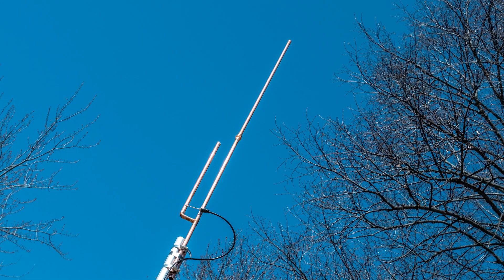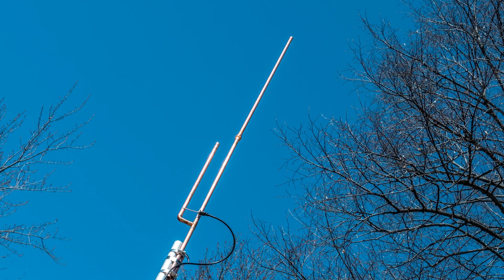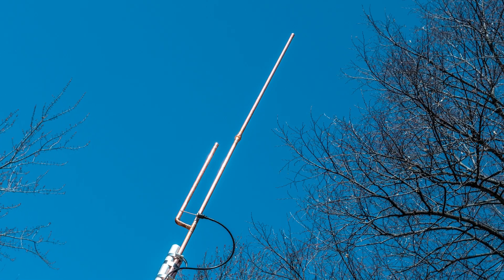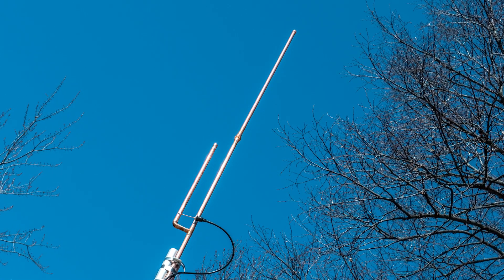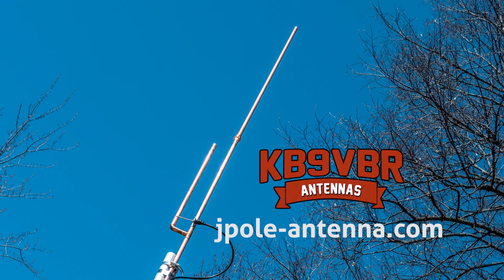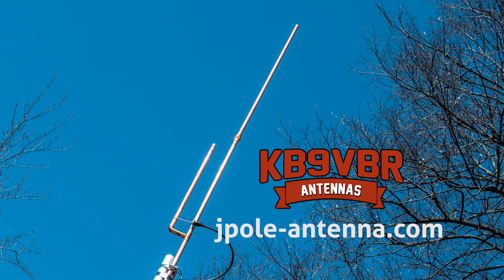Ask Michael, KB9VBR: Removing wire memory - October 2022 Livestream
A viewer asks: I used a small roll of wire to make some ground radials. As I got to the end, the wire curled from the memory of the spool. How can I get rid of that. Joe and I talk about wire memory and the difficulty of removing it.